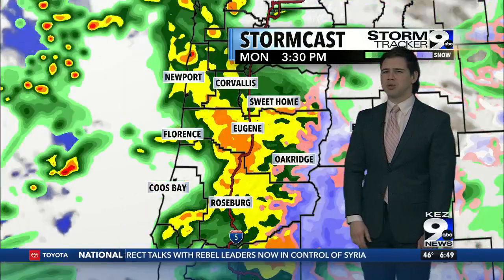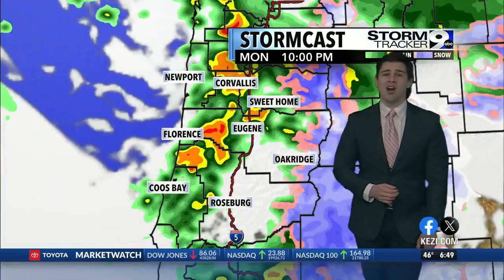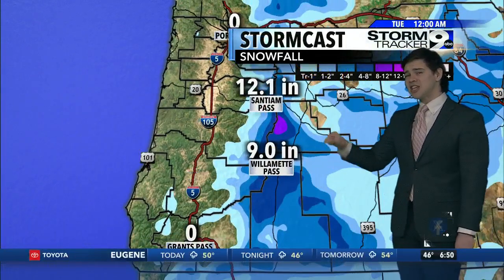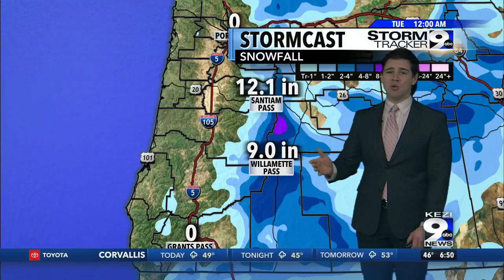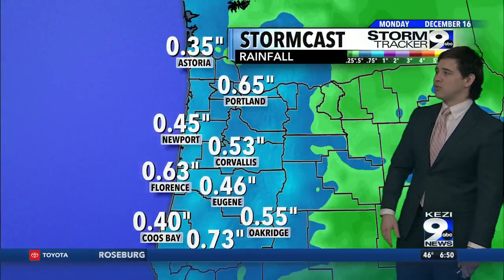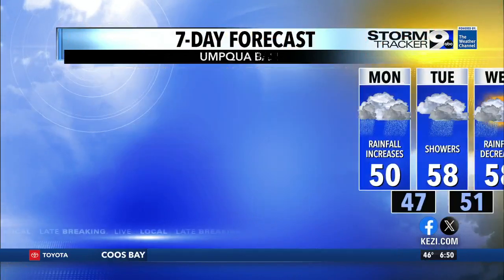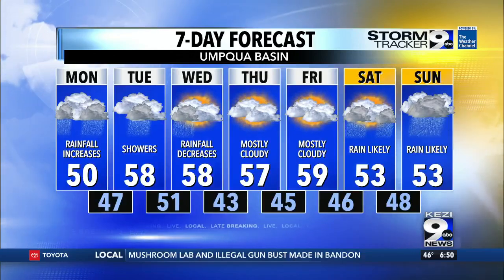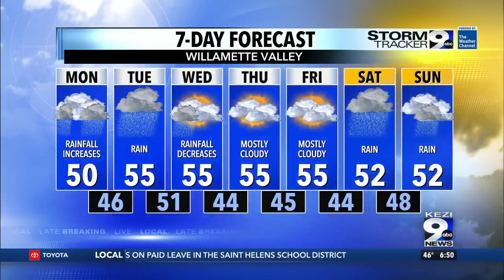Wet Week Ahead, Heavy Mountain Snow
The arrival of a whole slew of short waves brings ample rainfall this week. A winter storm advisory is up for areas above 4000 feet East of the I-5 through Tuesday morning.